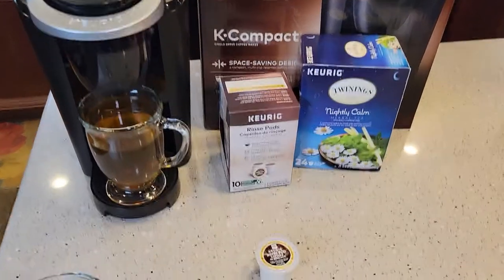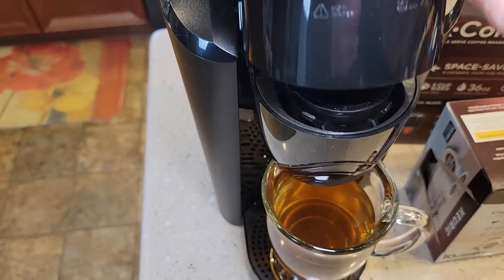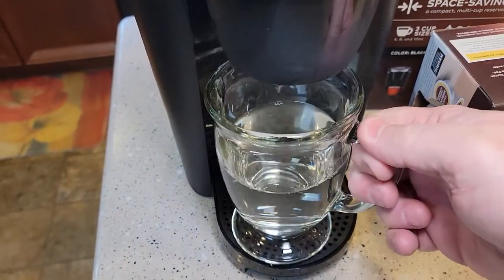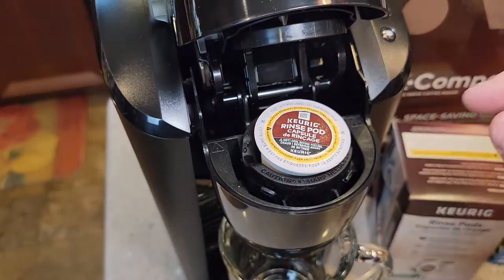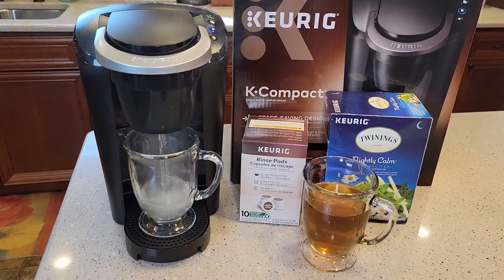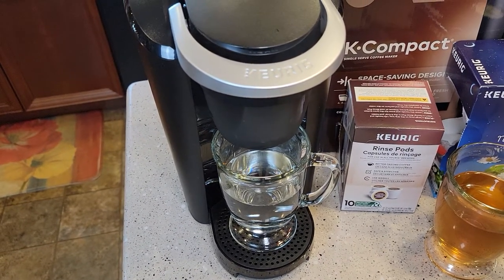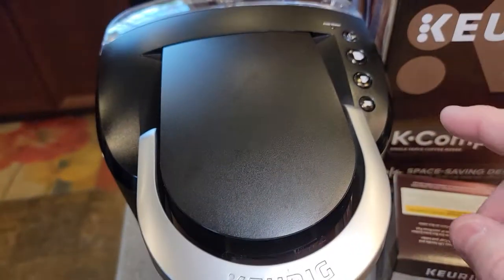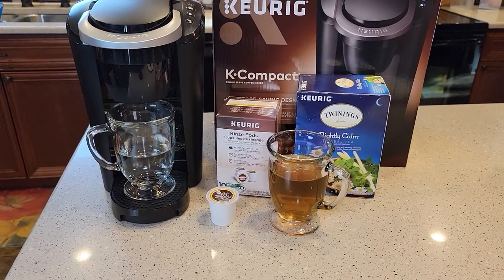Walmart Keurig K-Compact Single Serve K-Cup Coffee Maker HOW TO USE KEURIG RINSE PODS & WHY????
I show you why you should use Keurig Rinse Pods, Reduces Flavor Carry Over.  I show you how they work and if they really work.  Yes they do.  BETTER TASTING BEVERAGES: reduces flavor carry-over between brews.  QUICKEST WAY TO CLEAN YOUR K-Cup pod holder: rinse away residue and oils that can build up in your coffee maker.  EASY TO USE: use just like you would a regular K-Cup pod
SAFE AND EFFECTIVE: gentle and odorless formula.  USE WEEKLY: or any time after brewing a flavored coffee, cocoa, or tea.  COMPATIBLE with all Keurig coffee makers
Keurig K-Compact Single-Serve K-Cup Pod Coffee Maker, Black
Purchased from Walmart for $59.00. This is a Walmart Exclusive item.
Manufacturer Part Number 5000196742.  Walmart # 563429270